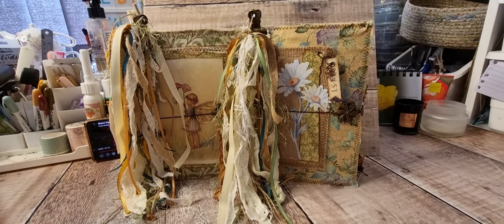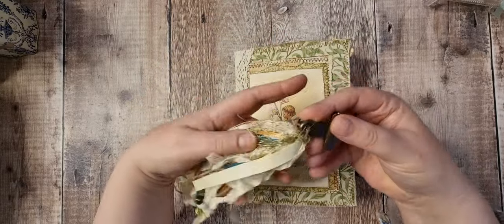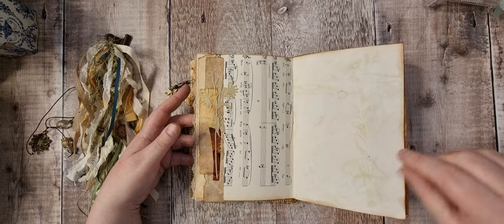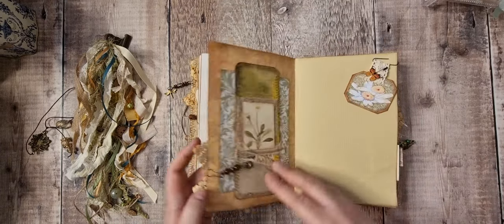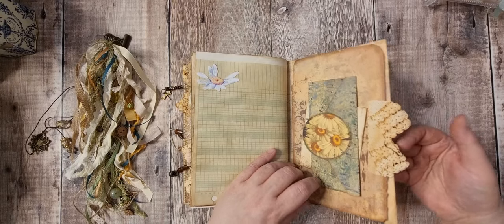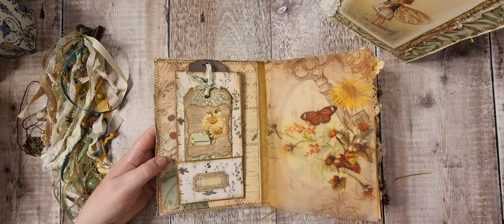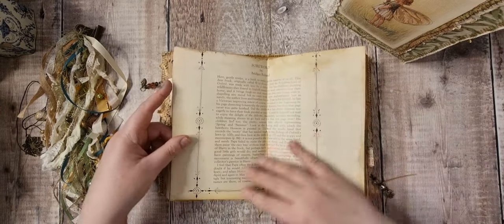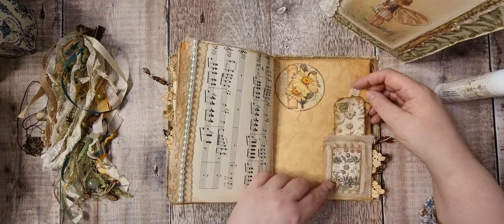Daisy Junk Journals - Flip Through